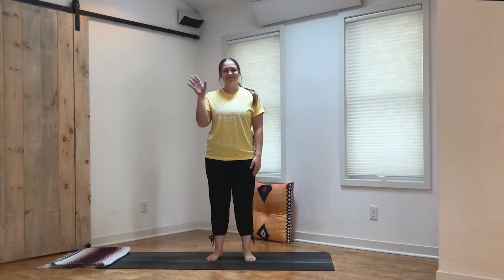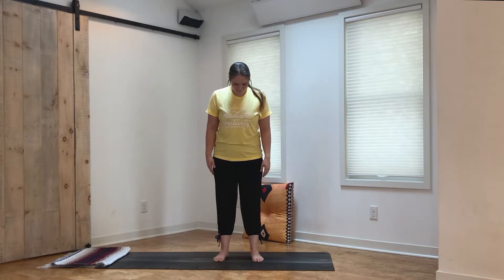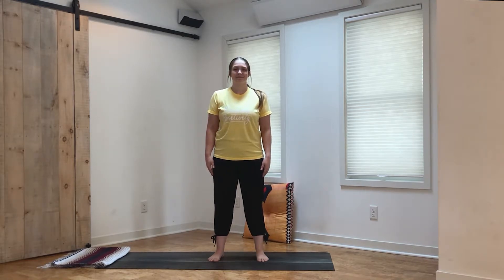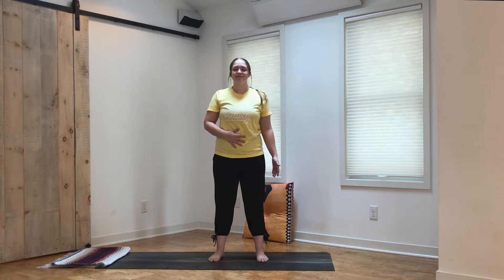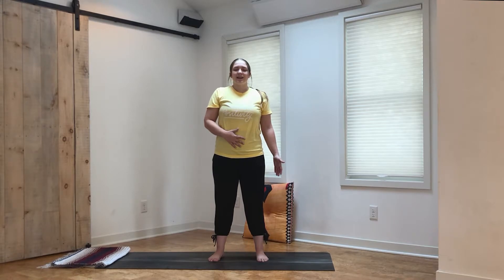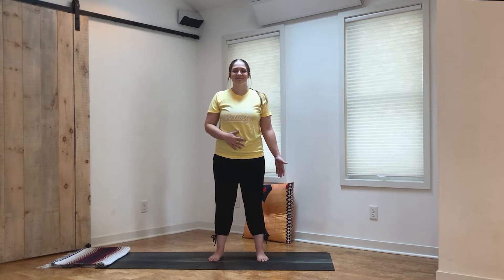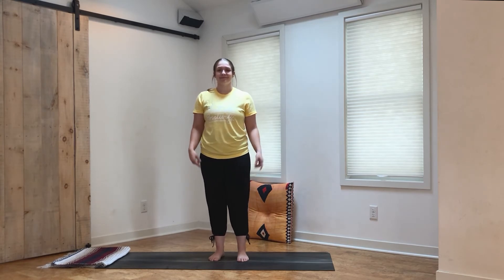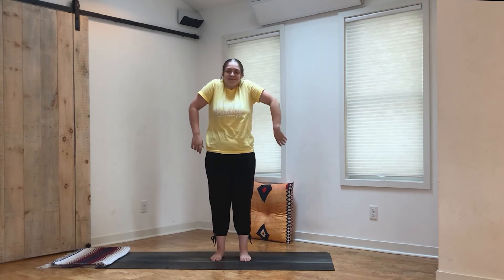Mindful Movement Break for Preteens | 10 Minute Yoga Class to Get Moving & Destress for Ages 8-12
Welcome to this Mindful Movement Break for preteens! This is a 10 minute yoga class that incorporates movement and mindfulness, specifically targeted for ages 8-12, to get moving and destress. This is a perfect opportunity to take a break from virtual learning or within a socially distanced classroom to increase focus and let go of stress. Parents and teachers, try working this into your student’s day! This was made with young yogis in mind, can be a fun, short yoga practice for all ages.  I hope you enjoy this Mindful Movement Break!

If you participate in physical activities or exercise on the Yoga with Cassidy channel, you are doing so at your own risk. Please consult a physician before starting any new exercise program.